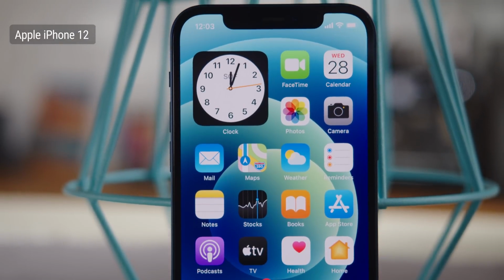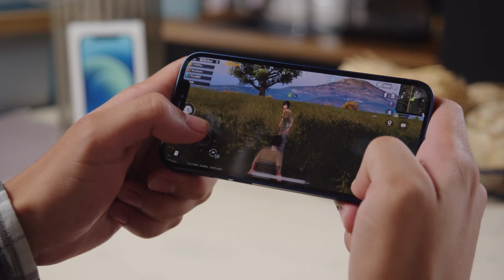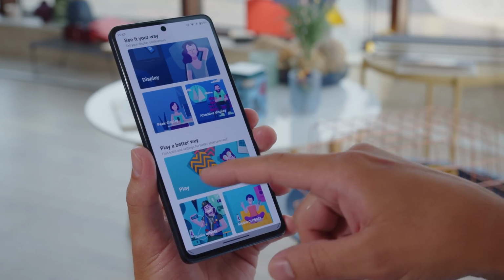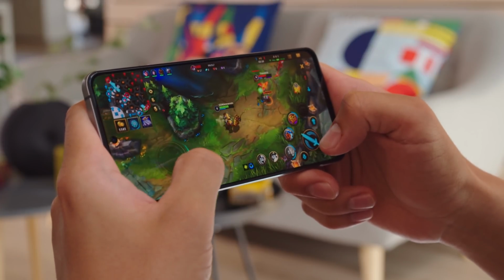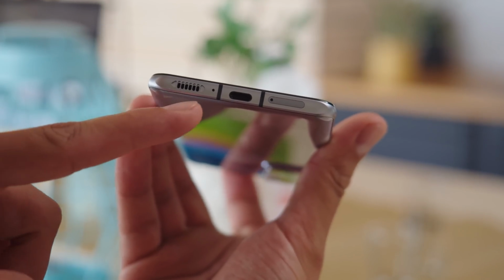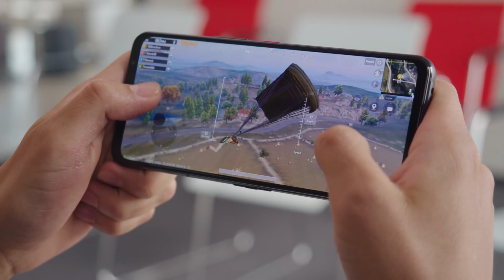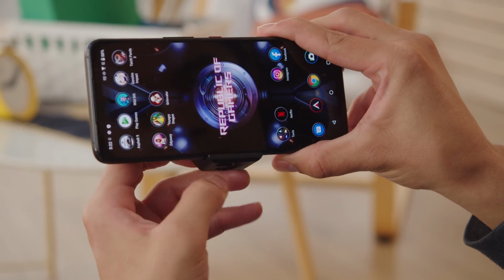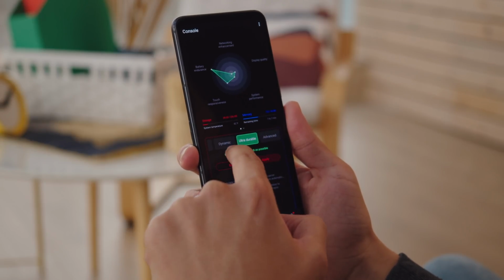Buyer's Guide: The best gaming phones to get (Holidays 2021)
The holiday season is upon us, and if you are a looking for a phone that can offer a great gaming experience, where to start? Here's ALL YOU NEED TO KNOW about our picks for the best gaming phones of the year  - tried and tested by GSMArena's staff.

Timestamps/Chapters:
0:00 Intro
0:24 Apple iPhone 12
1:16 Motorola Edge 20
2:18 ZTE nubia Red Magic 6R
3:24 Asus ROG Phone 5
5:00 Conclusion

▶ Track Info: Grab a Pillow 2 and Beyond the Skyline 3 by Anders Bothen